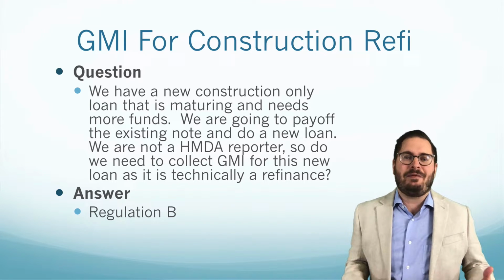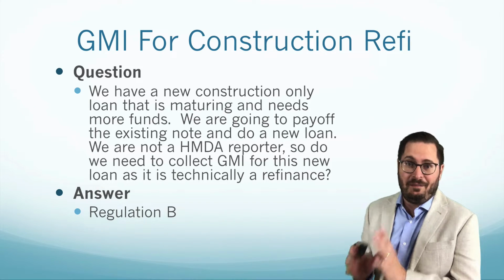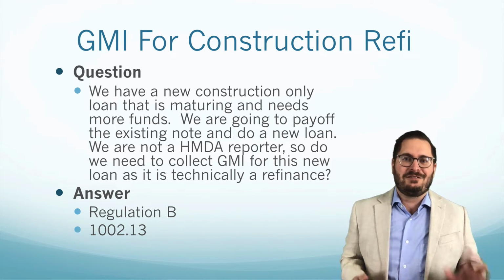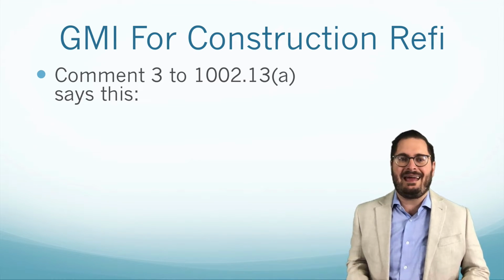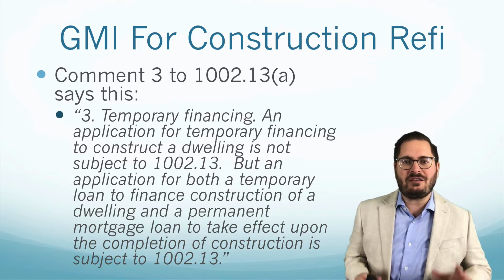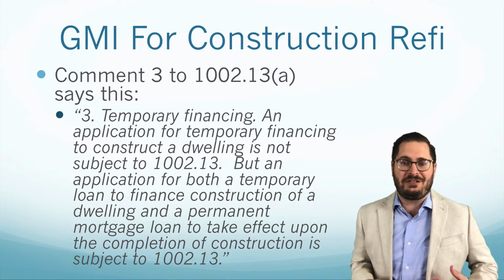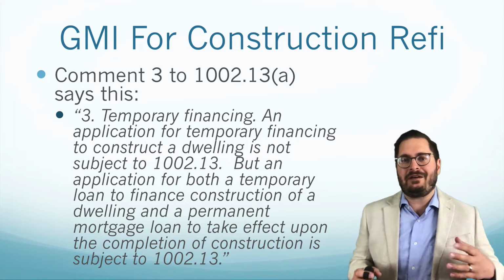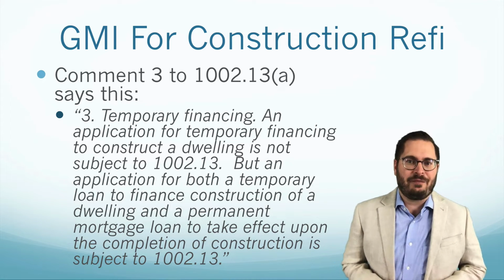GMI for Construction Refinance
In this Compliance Clip, Adam answers a question about collecting government monitoring information (GMI) for a second construction loan replacing a first construction loan. This question is specific to Regulation B and applies to those financial institutions who are not HMDA reporters.